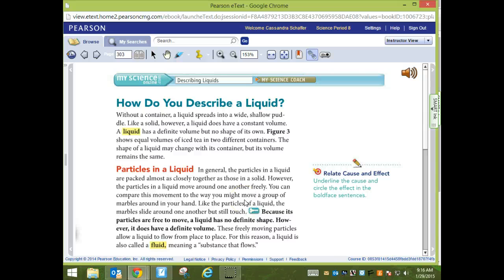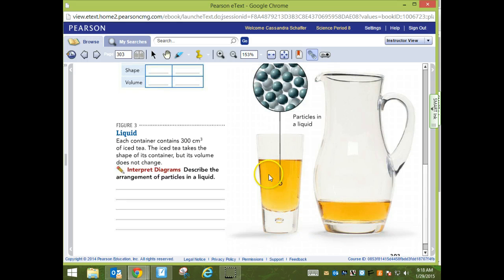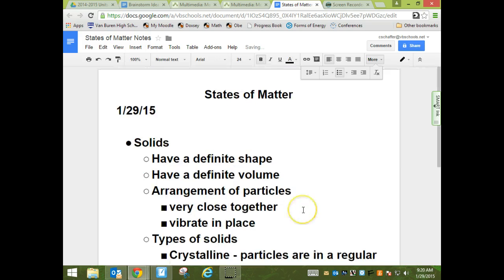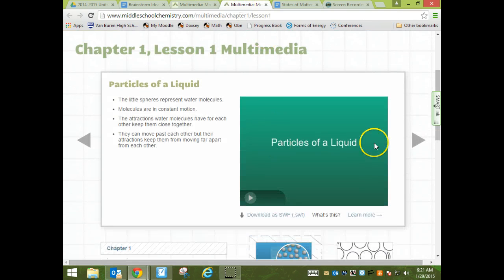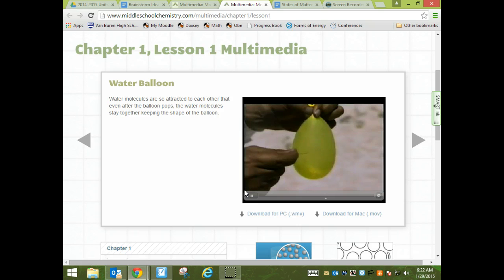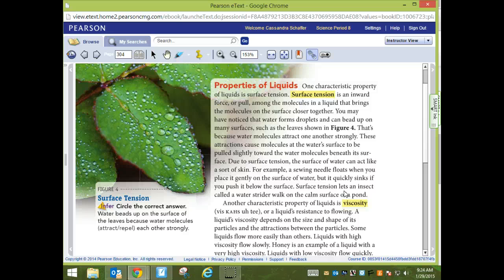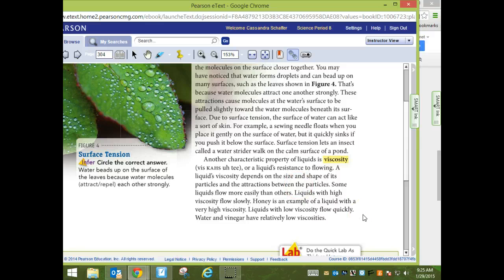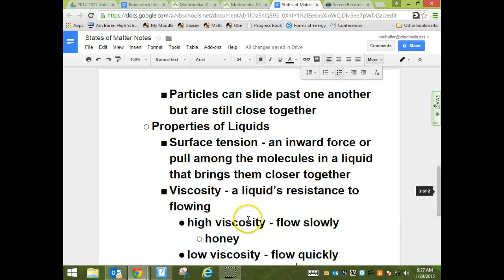Video Notes - Liquids